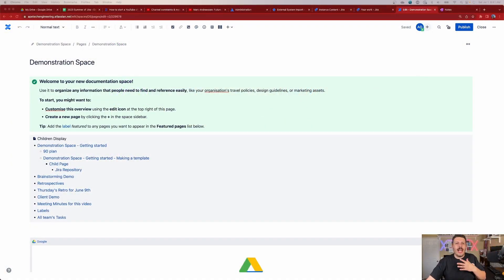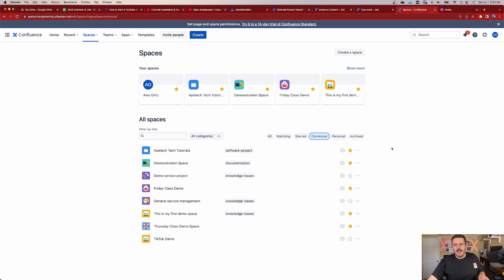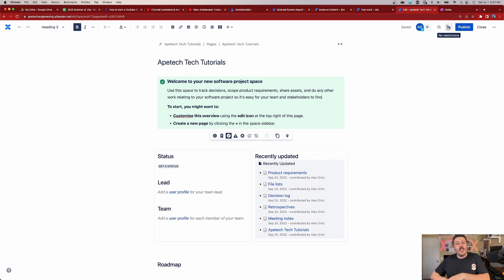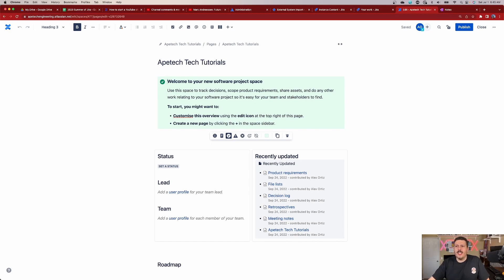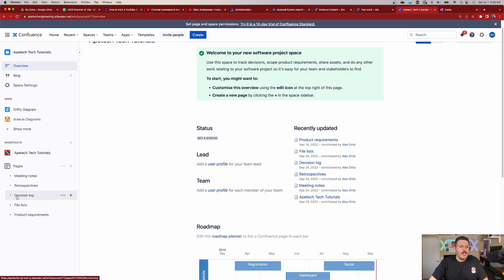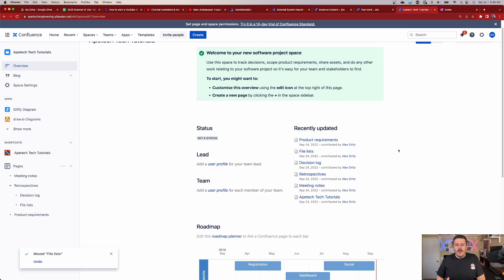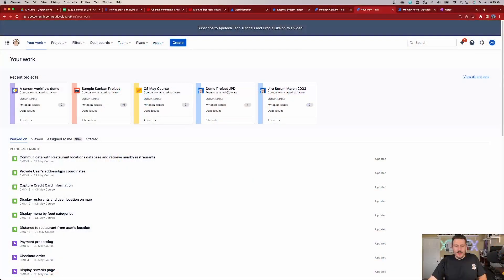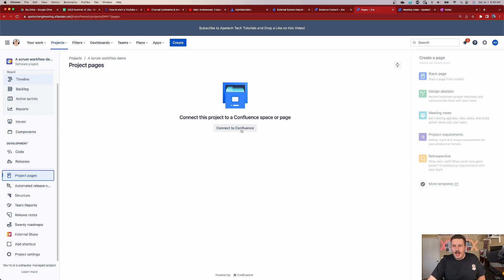OneNote vs Confluence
Are you looking for the perfect collaboration tool for your team or organization? Look no further! In this video, we dive deep into the world of productivity software and compare two popular options: OneNote and Confluence.

OneNote, a Microsoft product, and Confluence, developed by Atlassian, are both powerful platforms designed to enhance teamwork and streamline project management. However, they differ in their features, functionality, and target user base.

Join us as we explore the strengths and weaknesses of OneNote and Confluence, examining key aspects such as note-taking capabilities, file sharing and organization, team collaboration features, integration options, and more. We'll break down the pros and cons of each tool, helping you make an informed decision when it comes to choosing the best fit for your specific needs.